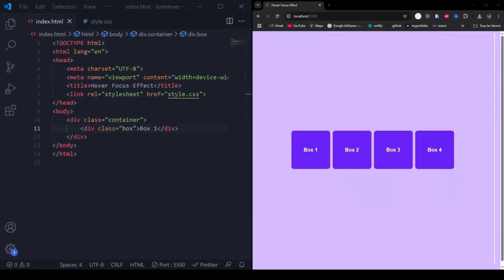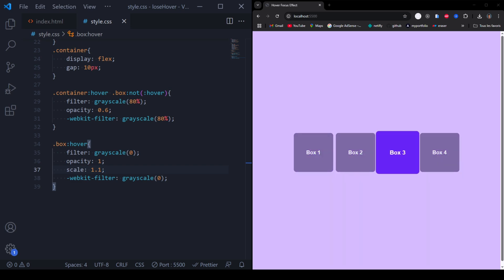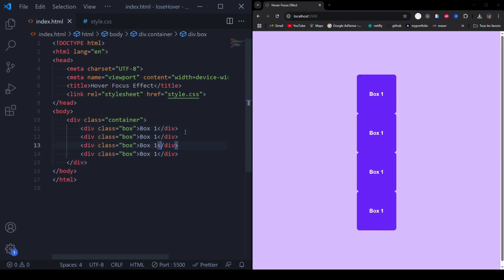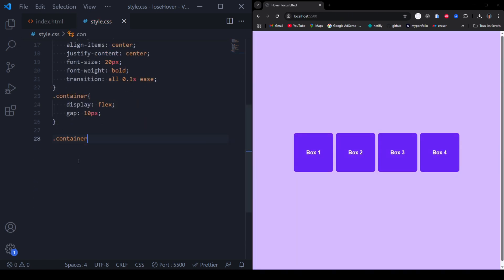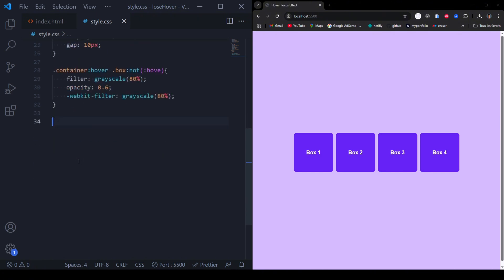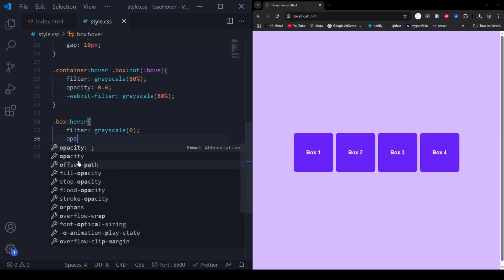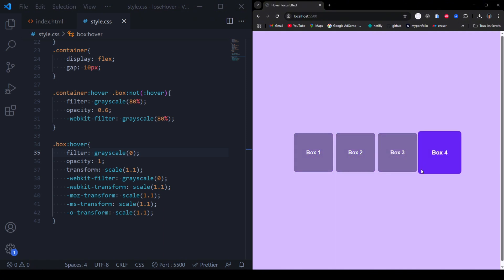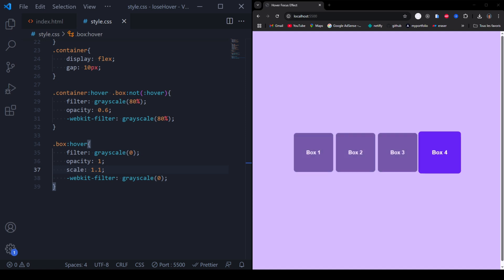The Fade & Focus Trick Every Designer Needs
Want to make your website stand out with smooth and engaging hover and focus effects? 🎨✨ In this tutorial, I'll show you how to create eye-catching hover and focus interactions using CSS!